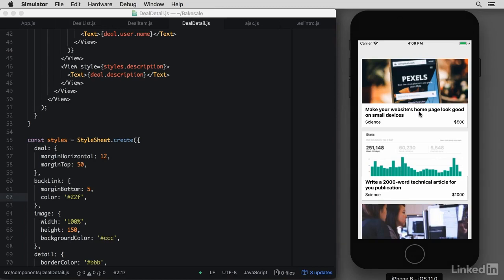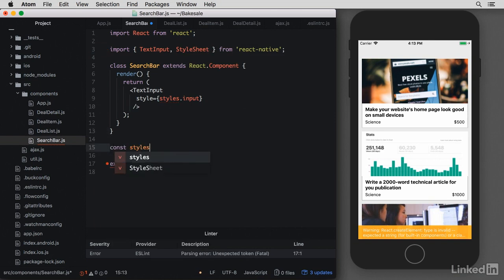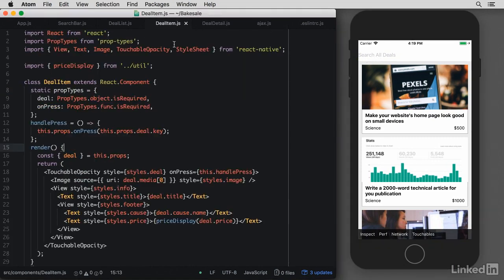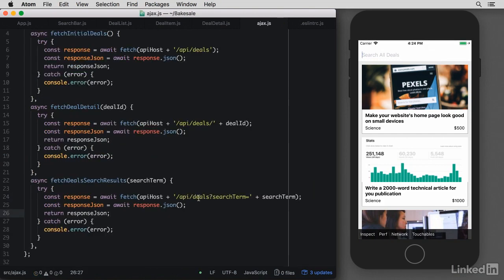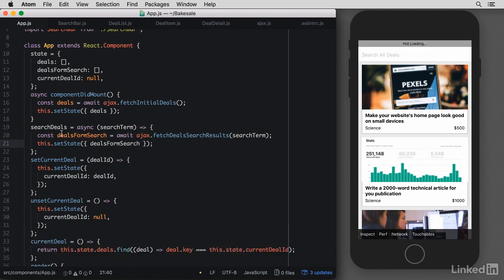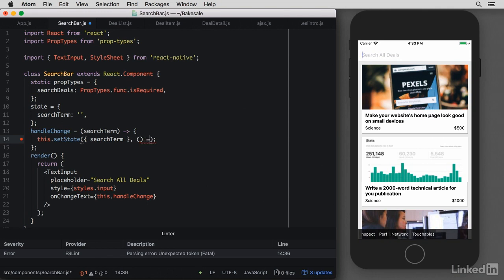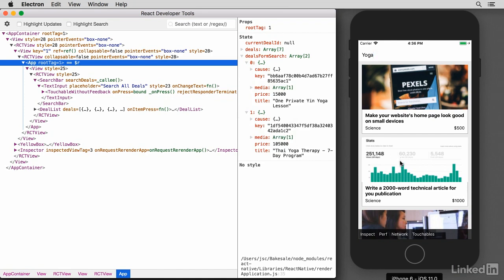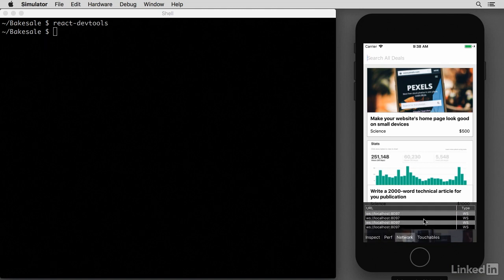33 Using TextInput to implement search